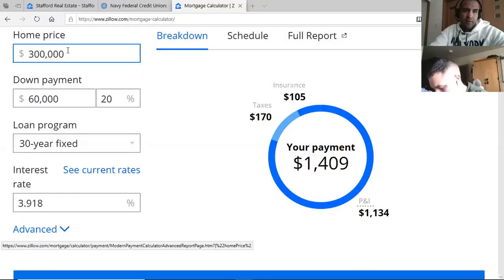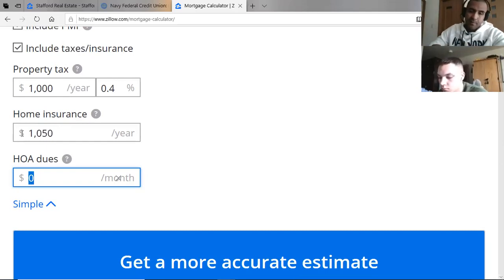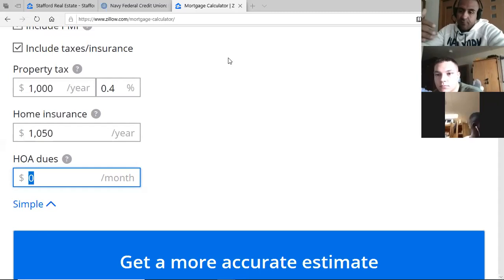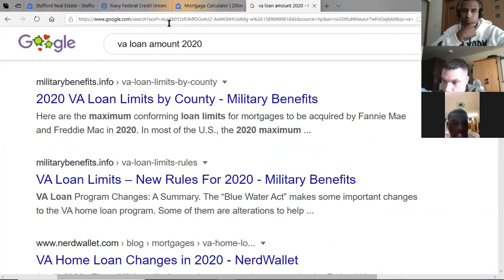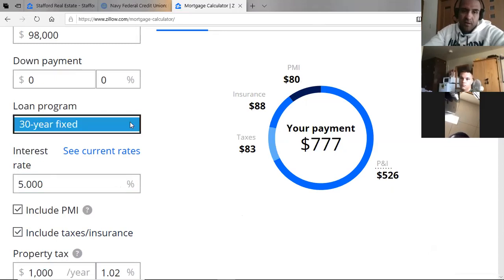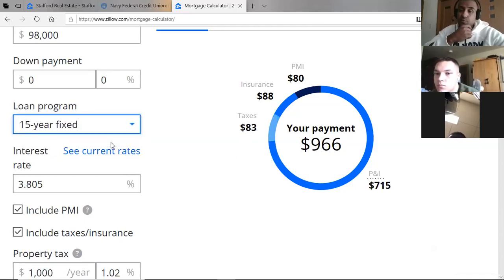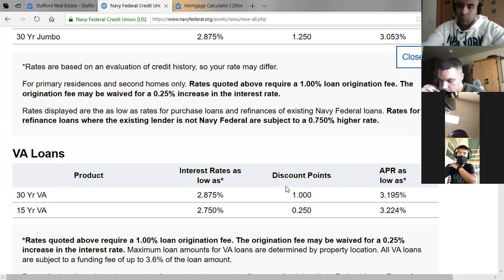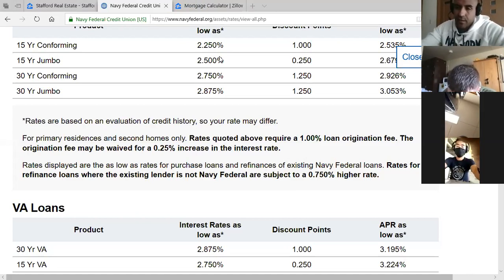Real Estate conference (Part 1)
What is going on FFT,

In todays video we are discussing things that First Time Homebuyers should consider. Covering the basics of how to get the most out of your rental income, and some do's and don'ts.